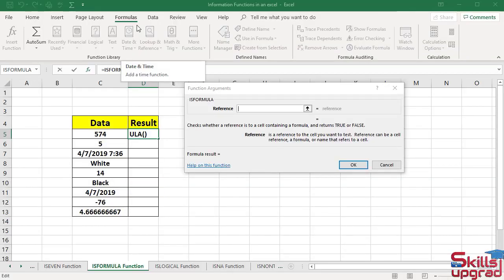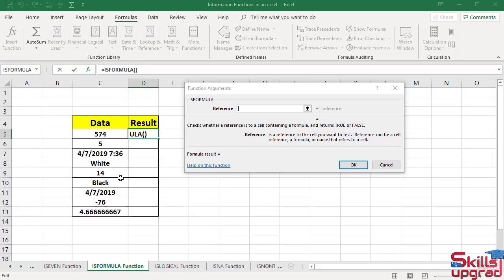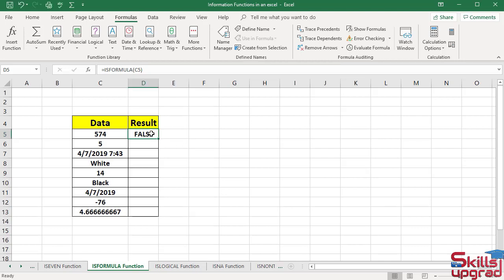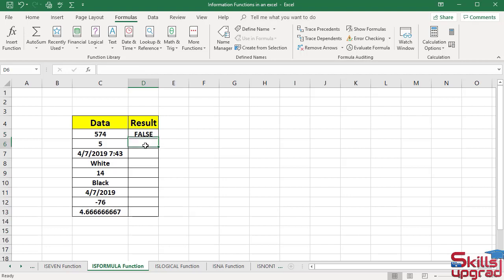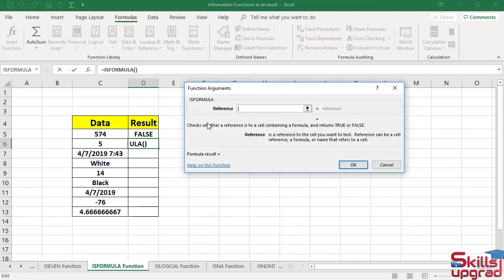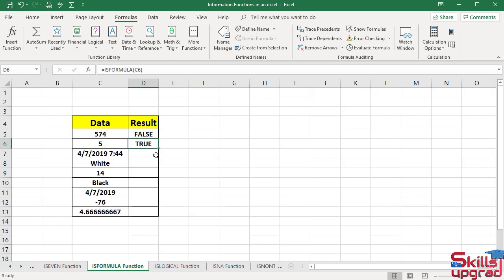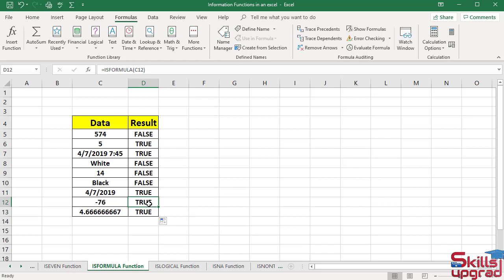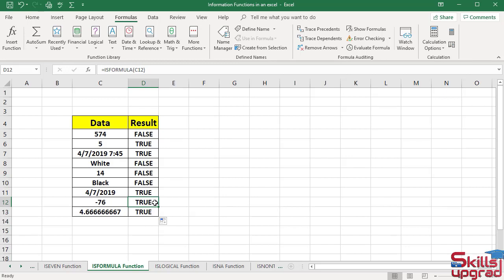MS Excel Beginners To Advanced Course | ISFORMULA Function | MS Excel Functions And Formulas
1-      Introduction to Excel
2-      Formatting a Worksheet
3-      Saving and Printing a Workbook
4-      Calculations With Basic Formulas
5-      Calculations Excel Functions
6-      Project Calculations with Operators and Functions
7-      IF and VLOOKUP Functions
8-      Date and Time Functions in an Excel
9-      Logical Functions in an Excel
10-    Lookup and Reference Functions in an Excel
11-    Text Functions in an Excel
12-    Math and Trigonometry Functions in an Excel
13-    Statistical Functions in an Excel
14-    Engineering Functions in an Excel
15-    Information Functions in an Excel
16-    Database Functions in an Excel
17-    Financial Functions: Borrow Money to Bank
18-    Financial Functions: Invest Money in the Bank Saving Account
19-    Financial Functions: Build Future Income Statement of Company
20-    Financial Functions: Calculate Depreciation of an Asset of Company
21-    Financial Functions: Invest Money in Company
22-    Basic Financial Examples(Learn Use of Operators +,-,/,*)
23-    Adding Column and Pie Charts in an Excel worksheet
24-    Adding Line and Combination Charts in an Excel
25-    MS Excel Spark lines (Line, Column, Win or Loss) and Data Bars
26-    MS Excel Waterfall Chart, Funnel Chart and Map Chart
27-    MS Excel People Graph, Sunburst Chart, Tree map and Bubble Charts
28-    MS Excel Stocks and Geography, Progress Chart
29-    MS Excel Analyzing Sales Data in Pivot Tables and Pivot Charts
30-    Creating Excel Tables, PivotTables and Pivot Charts
31-    Data Validation and Inserting Comments
32-    Analyzing Data in the MS Excel Table
33-    Analyzing Data with MS Excel PivotTables
34-    Analyzing Data with Business Intelligence (Power Queries and Trendlines)
35-    Analyzing Data with Business Intelligence (Forecast Sheet)
36-    Analyzing Data with Business Intelligence (Power Pivot, Data Model & Power Map)
37-    Extracting Data from the Website(Power Query, Power Pivot, Pivot Table)
38-    Loading Website Data into Power Map(Power Query, Power Map)
39-    Extracting Data from the Website(Power Query, Pivot Table)
40-    Extracting Football Team Data from the Website(Power Query, Pivot Table)
41-    Analyzing Business Data by using What-If Analysis Tools(Goal Seek, Data Table)
42-    Analyzing Business Data by using What-If Analysis Tools(Scenario Manager)
43-    Analyzing Business Data with Solver
44-    Create and Publish Dashboard
45-    Dashboard Layout Design : Create Sales Dashboard
46-    Data Analysis in PivotTables (Creating Revenue Dashboard)
47-    Microsoft Power BI
48-    Bookmarks Pane and Selection Pane In MS Excel
49-    Editing and Visualizing Data In MS Excel
50-    Extracting Data from the Website In MS Excel
51-    Extracting Sales Data from the Website In MS Excel
52-    Microsoft Excel New Quick Measure(Calculations Without Dax)
53-    Microsoft Excel Custom Visuals
54-    Microsoft Excel VBAs And Macros